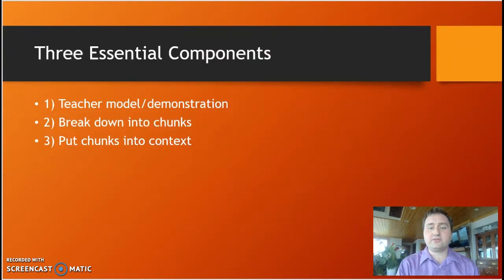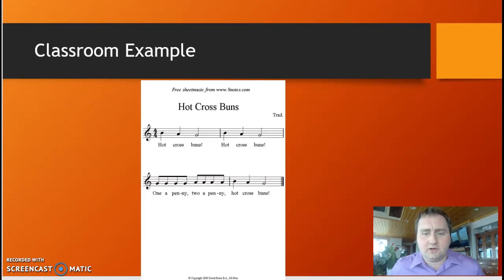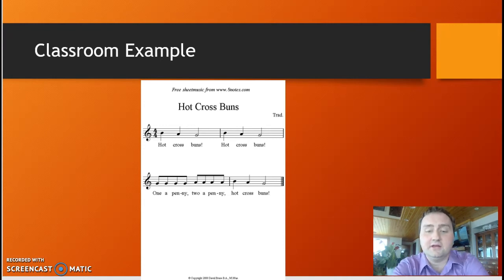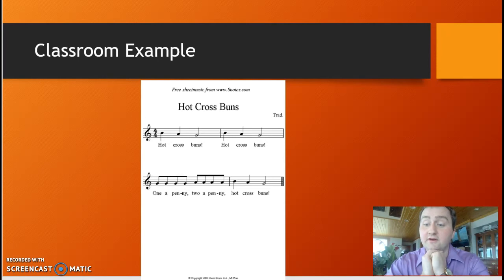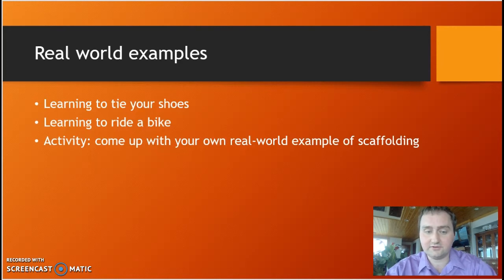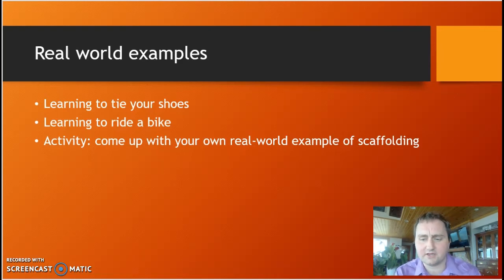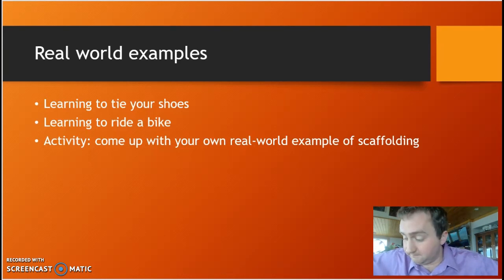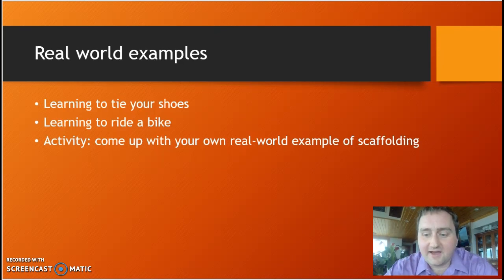Marshall Farrell Presentation 1: Scaffolding